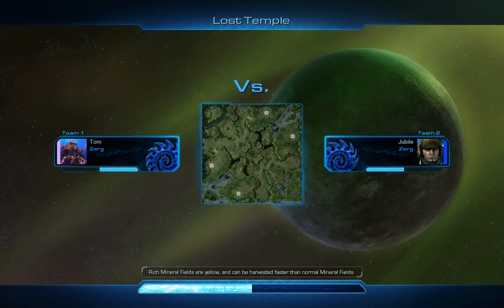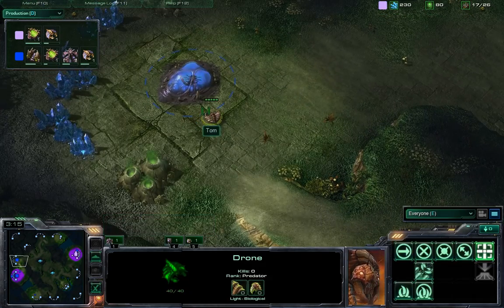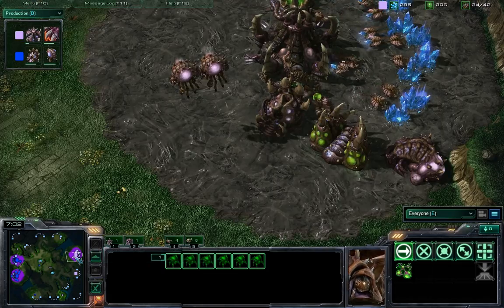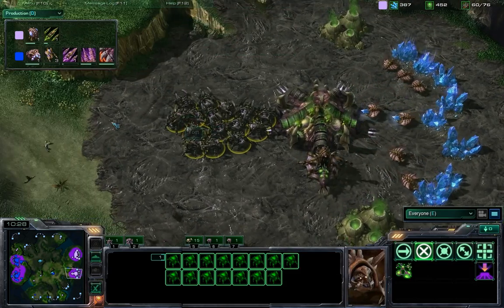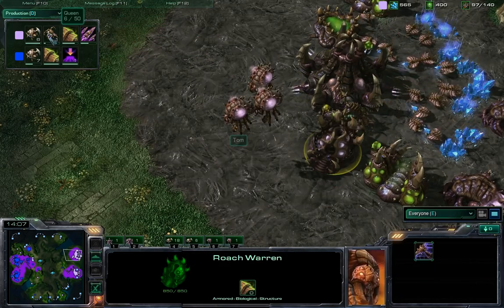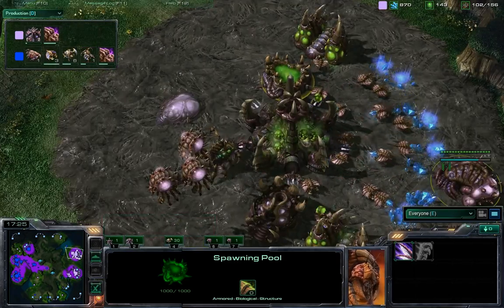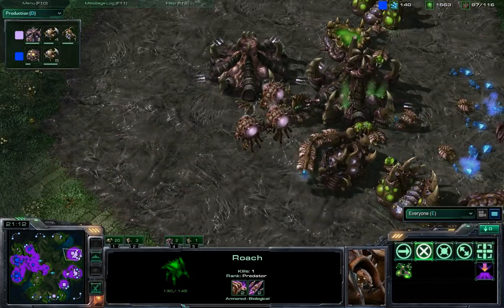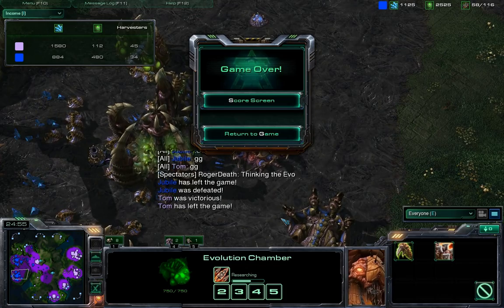Starcraft 2 - Tom VS Jubile Game 2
So here is the second game in the series between Tom and Jubile.  Still a ZvZ, Jubile is trying to redeem himself from his prior loss.

In other exciting news, I have been authorized to upload videos longer then 15 minutes!  Look for more epic Starcraft 2 games to appear!